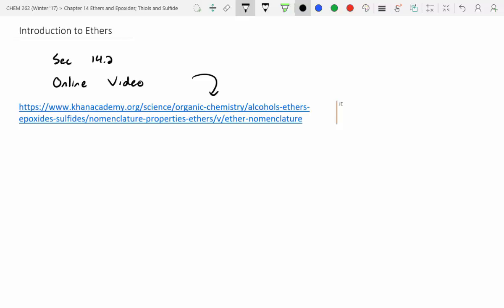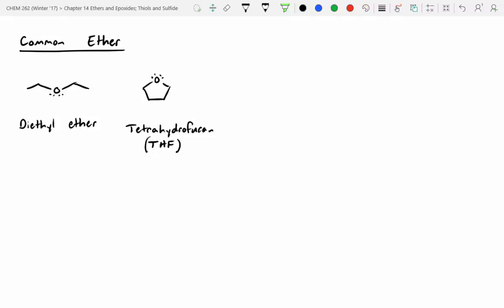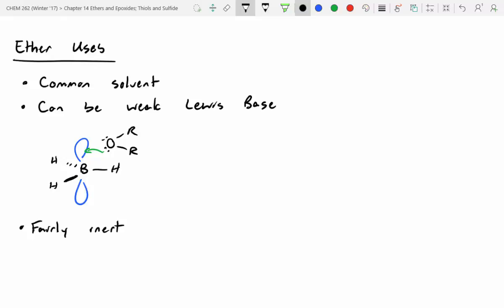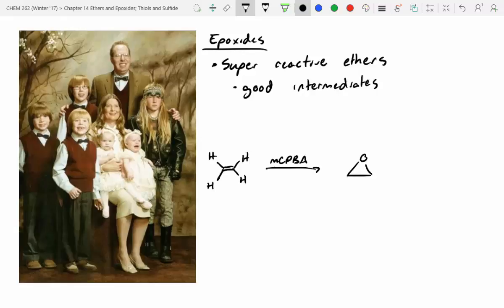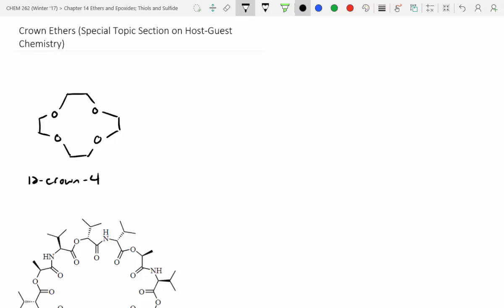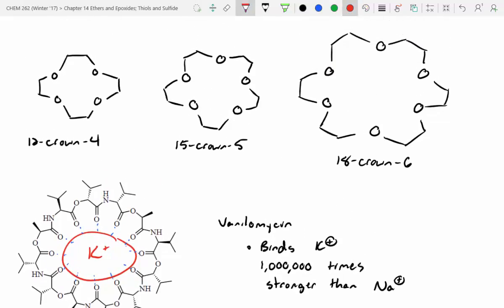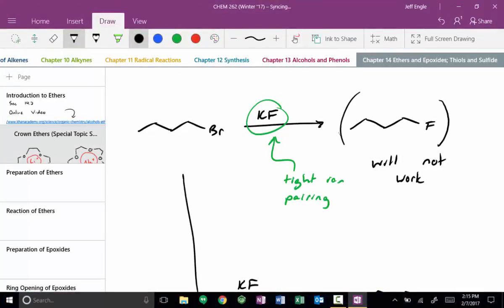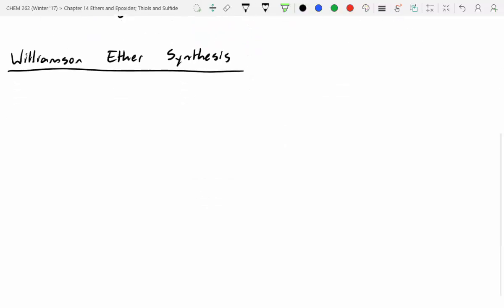Introduction to Ethers